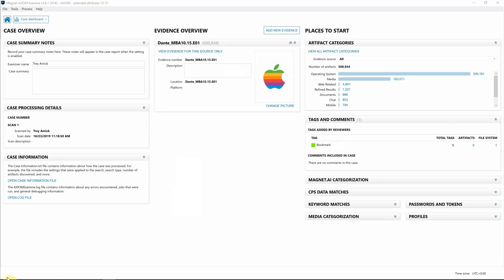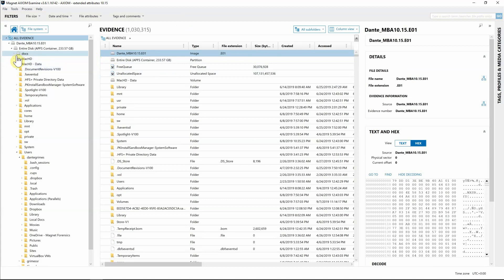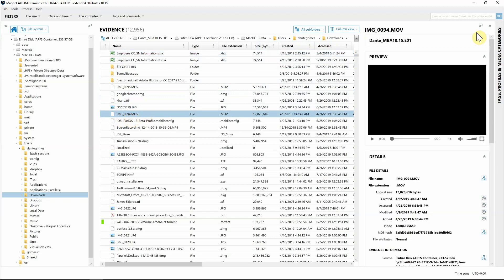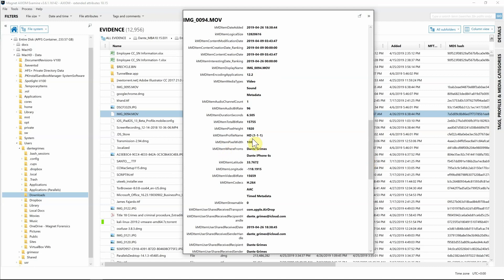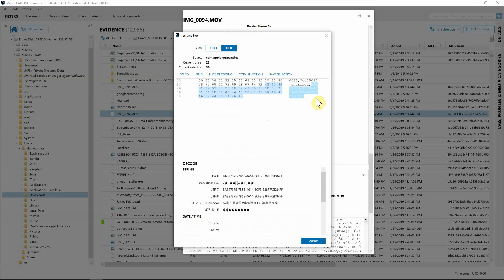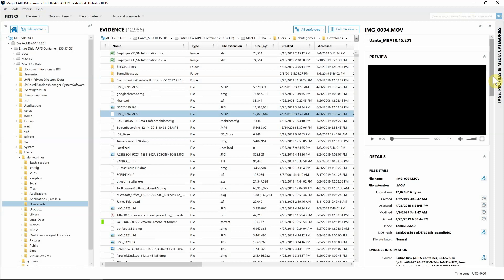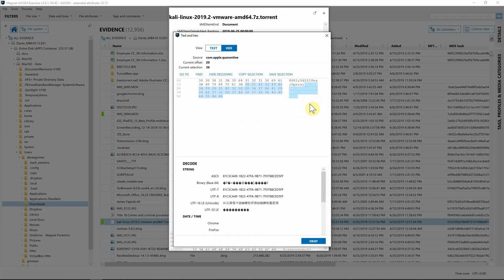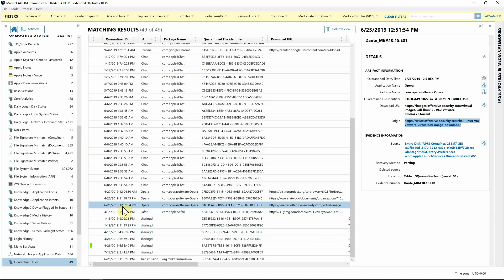Exploring Extended Attributes, Spotlight Metadata, and the Quarantine Events Database in AXIOM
Forensics Consultant, Trey Amick explores extended attributes, spotlight metadata, and the quarantine events database newly supported in Magnet AXIOM 3.7.